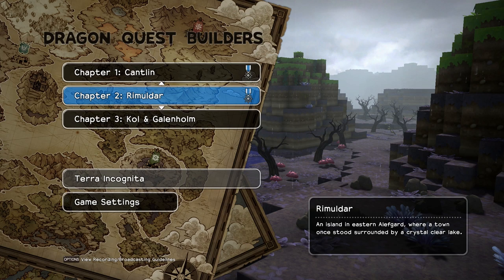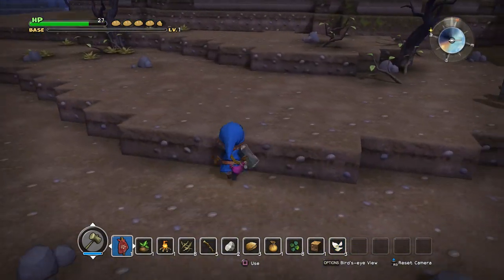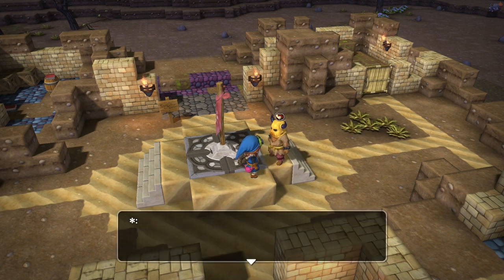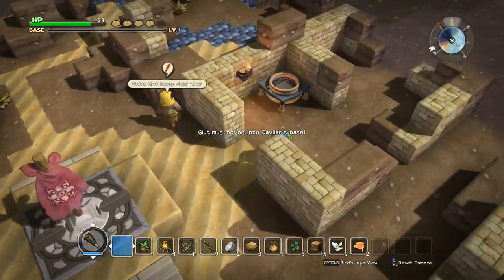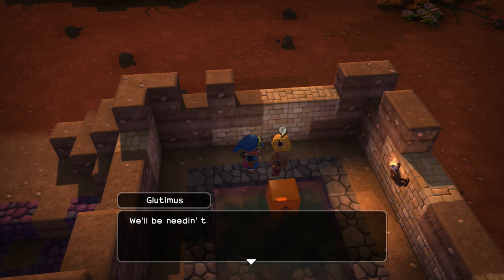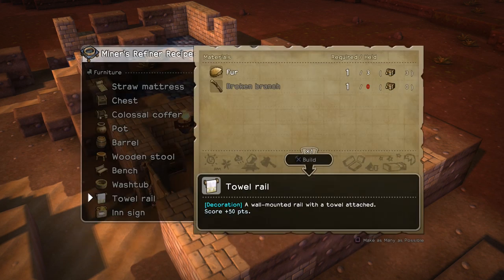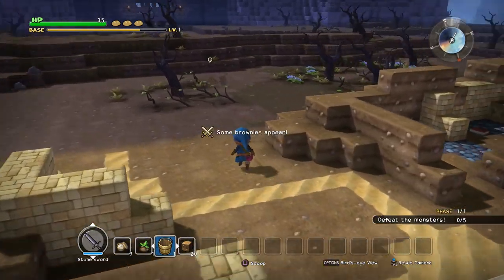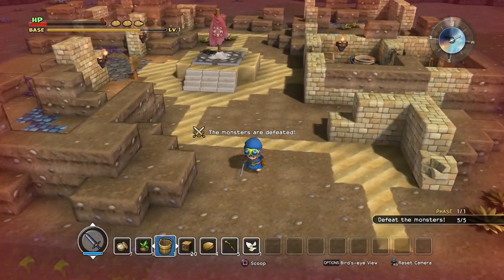Dragon Quest Builders [PS4] Commentary #045, Ch. 3: Kol: Glutimus and the Public Baths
This is video #045 in my playthrough of Dragon Quest Builders for the Sony PlayStation 4. This video contains commentary.

Previously, Davilas completed Chapter 2: Rimuldar. Now, he will get started on the next chapter.

After resuming, Davilas begins Chapter 3: Kol & Galenholm (time 0:11). A scene introduces us to Kol & Galenholm, the Bleak and Burning Badlands. This chapter starts out rough and gets rougher. As Davilas materializes in the Kol region, Rubiss explains the situation in this benighted realm.

Davilas gains control at the starting point east of the base (time 1:33). His starting items are the Banner of Hope and a Medicinal Herb. I gather the herb is the parting gift from Elle. His starting equipment is Wayfarer's Clothes, a Giant Mallet, and an Oaken Club. The music is the initial overworld music from Dragon Quest II.

Around the starting spot, he can get various goodies, including Sandgrass, Broken Branches, and a Bonfire. Davilas takes out some Brownies and a Hammerhood for Fur for later. He also gathers some Ivy to make Rope.

Note that the environs of Kol are fairly lacking in the food department. Make it a priority to build a Cookfire ASAP.

At the base, Davilas finds 'A Passage to Tantegel: Volume III' in the southwest room (time 5:09).

Davilas plants the Banner of Hope in its slot in the middle of the base (time 7:04). Rubiss speaks more about the region's woes. The nighttime large town music from Dragon Quest III is the theme for the Kol base.

The first resident arrives (time 8:13). This guy has had a hard time of it. He introduces himself as Glutimus.

Davilas fixes up the eastern structure, which houses a Miner's Refiner. When it is enclosed and a chest is added, it becomes a Miner's Refinery. Davilas also sections off the eastern portion of the building and adds a Cookfire to make a Crude Kitchen. The kitchen will also serve as a temporary bedroom.

When the work is done, Davilas speaks to Glutimus for his first quest (time 12:28). Glutimus asks Davilas to fix up the baths in the northwest corner of the base. Davilas must clear the mud out of the bath and fix up the baths.

In the northwest room, Davilas works to repair the bath. He clears the Earth blocks out of the pool. He leaves the Water Crystal in the pool. Then, he uses Earth blocks to fill in the holes in the wall. This results in Public Baths. This type of room requires 12 blocks of hot water and a light source.

Davilas reports to Glutimus (time 15:44). Glutimus rewards him with 3 Broken Branches. Quest complete!

Then, Davilas speaks to Glutimus for his next quest (time 16:46). Glutimus asks Davilas to improve the baths with two Washtubs and three Towel Rails. Davilas learns how to make a Towel Rail.

Each Washtub requires 2 Broken Branches and 1 Cord. Making a batch of 10 Cords requires 3 Ivies. Each Towel Rail requires 1 Fur and 1 Broken Branch. This is why Davilas farmed for Fur and Ivy earlier. After making the Washtubs and Towel Rails, Davilas installs them in the Public Baths. This upgrades the room to the Kol Public Baths, which enables residents to change into new clothes.

Davilas reports to Glutimus (time 21:44). Glutimus explains the current situation in Kol. He rewards Davilas with 5 White Petals. Quest complete!

Unfortunately, the first skirmish pops up very early. To prepare, Davilas makes some Healing Cream at the Miner's Refiner. He also builds a Bucket and a Stone Sword.

When he is ready, Davilas speaks to Glutimus for the first skirmish (time 24:31). After the conversation, Davilas faces one phase of monsters. Unfortunately, Glutimus will not help out in battle. He first has to face four Brownies. The leader of the enemy troop is a Knight Errant, which can be brutal at this stage. Try to lure it into charging against an obstacles so that you can stun it and get in a few good blows.

In the end, Davilas finishes off the monsters (time 26:38). He earns a Seed of Life. Quest complete!

Next time, Davilas will continue helping Glutimus and improving the base.

This video is part of my Dragon Quest Builders playthrough. I am playing the North American version of the game released for the Sony PlayStation 4 in 2016.

Played on the Sony PlayStation 4 Slim. Recorded with the Elgato Game Capture HD device and software. Produced with Adobe Premiere Pro CS6.